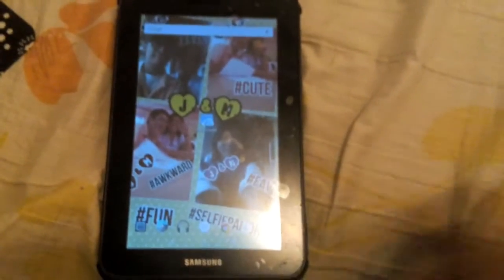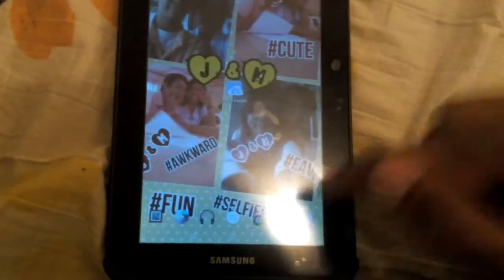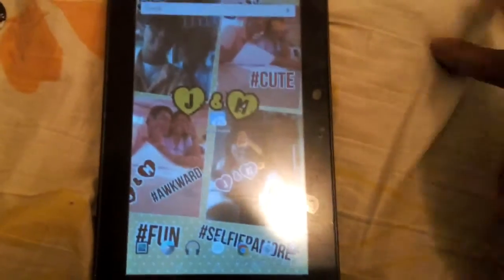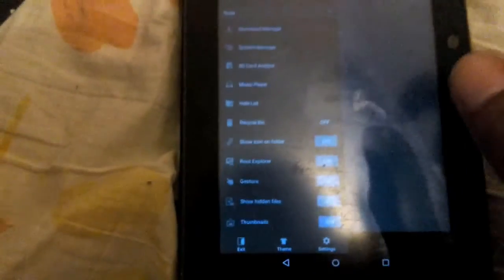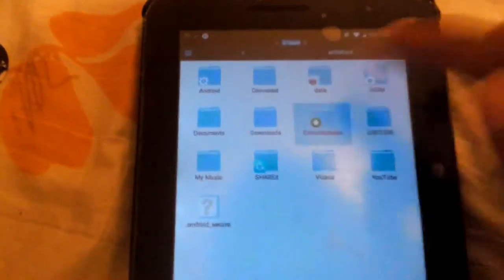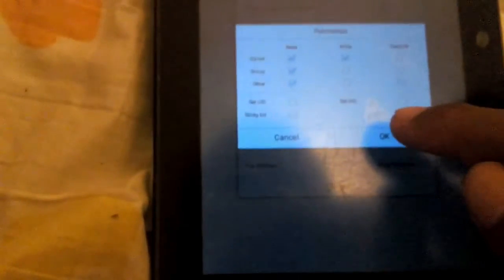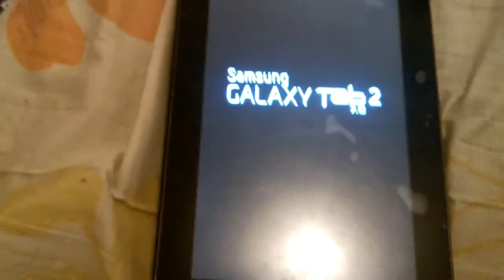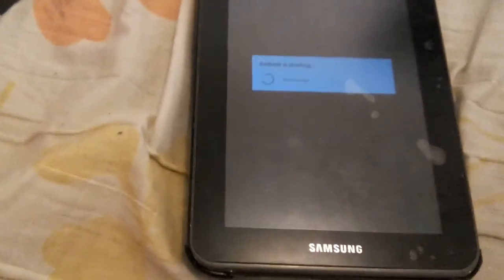Get Android 6.0 Marshmallow Boot Animation on Any Android Device (Root Required) (Tutorial)